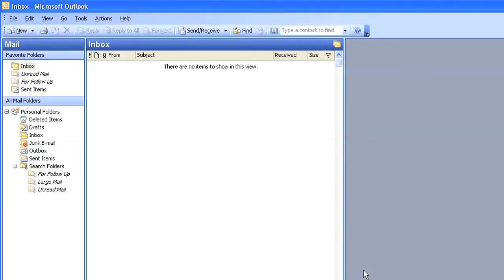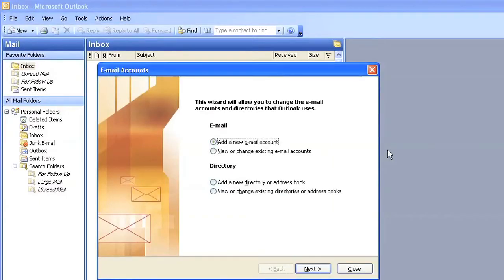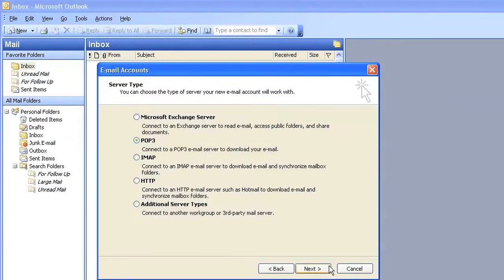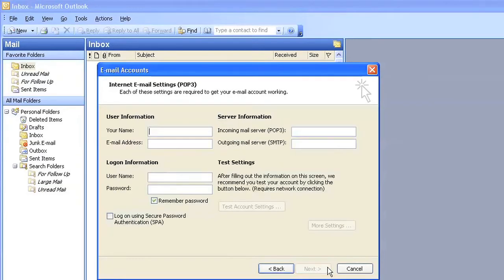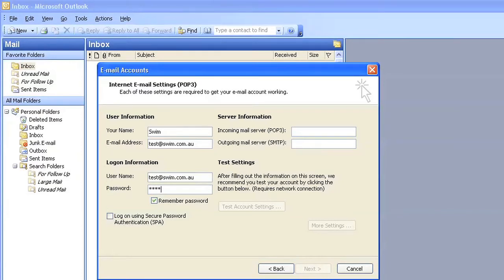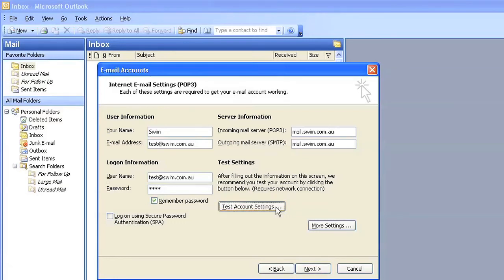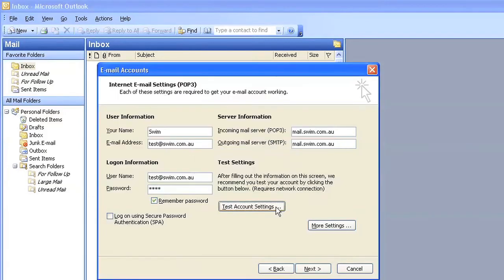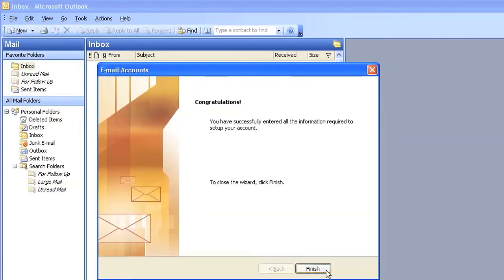How to set up your email in Outlook 2003 on PC | SWiM Communications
SWiM Communications guides you to setup your email account in Microsoft Outlook 2003 on a PC.